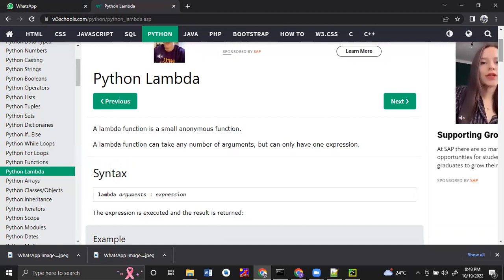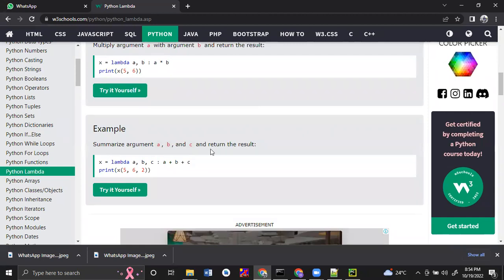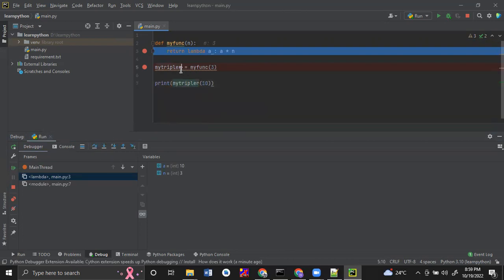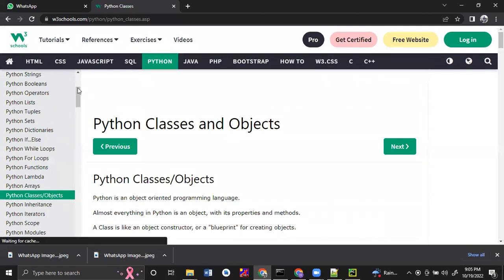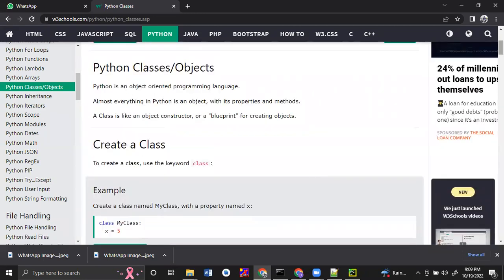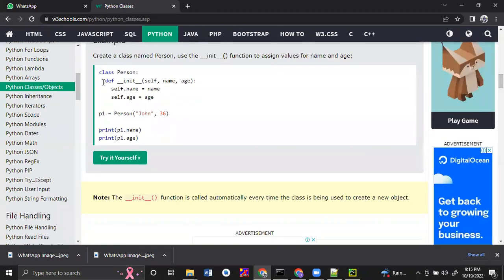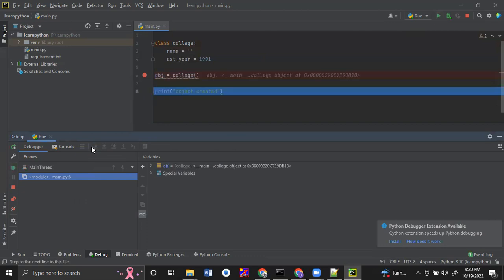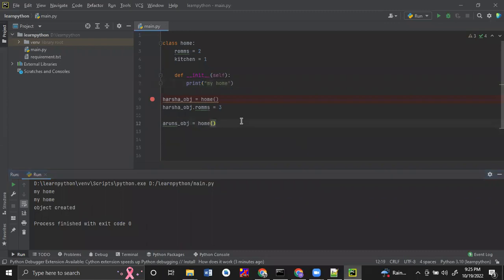( class 17 ) Python Lambda functions and Python class and object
Python Lambda functions and Python class and object explained with example code .

anonymous functions in python,lambda in python,python tutorials,python intermediate tutorial,intermediate python tutorials,techwithtim,intermediate pyton